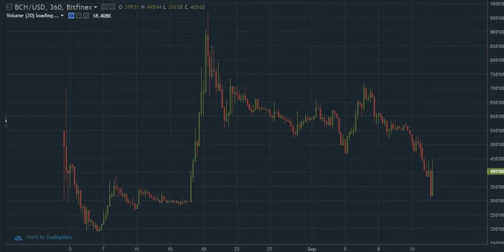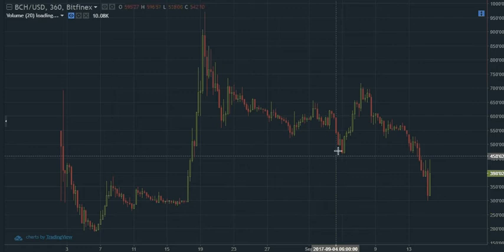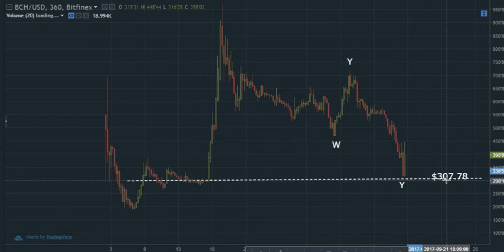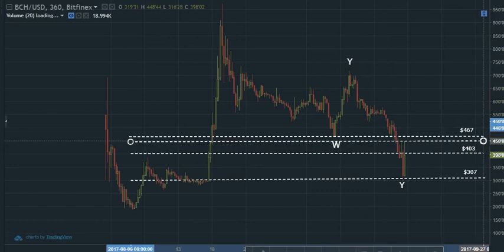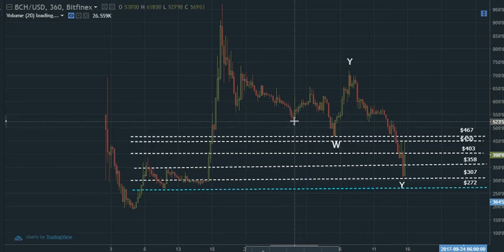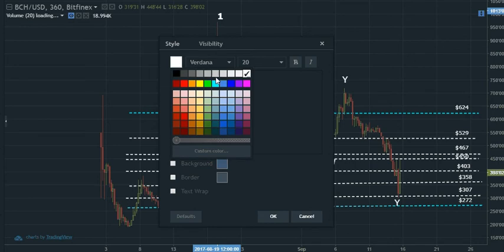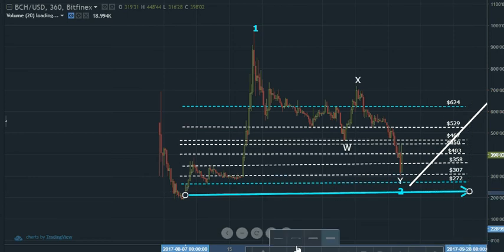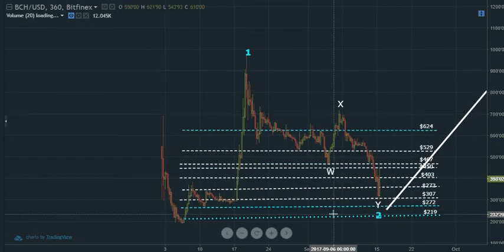BCH Technical Analysis